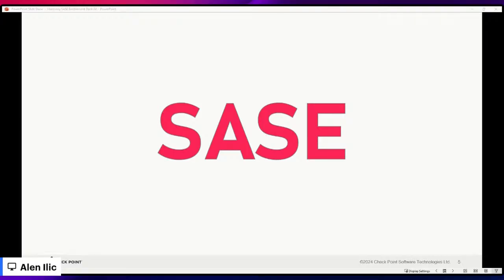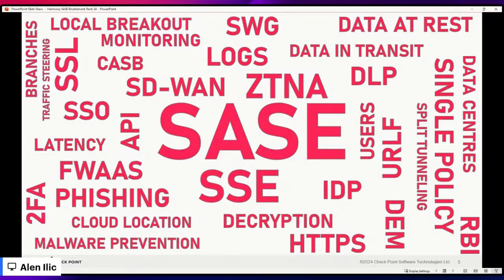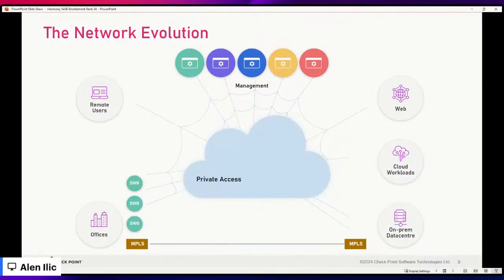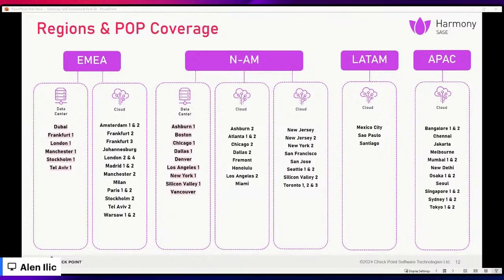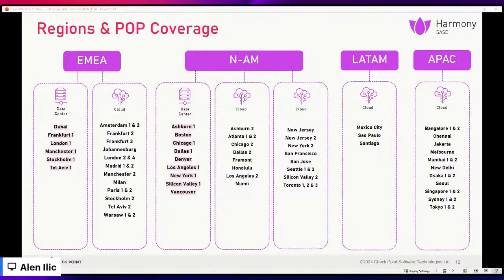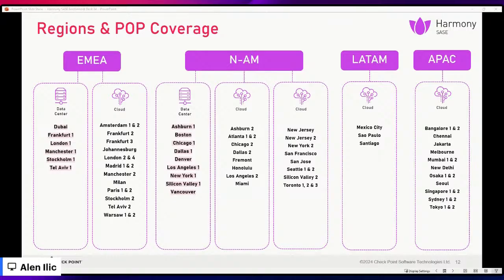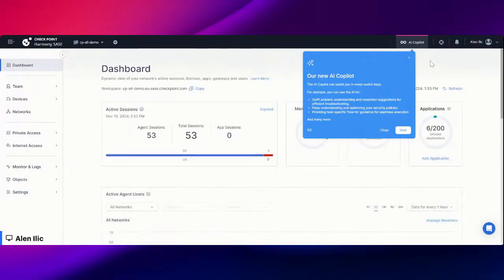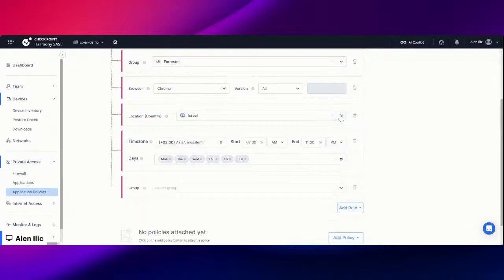Looks familiar? You are asked to get all these things done? Lets talk!